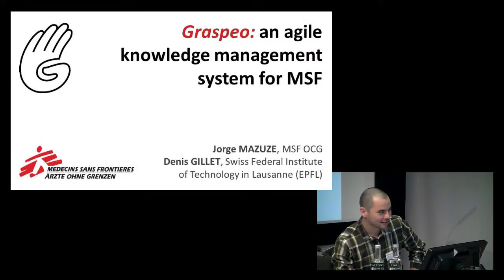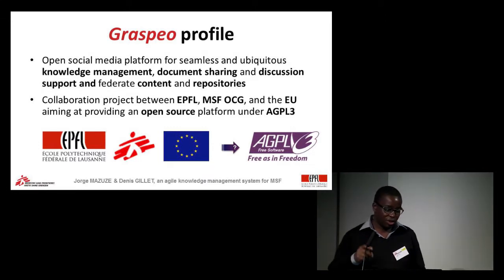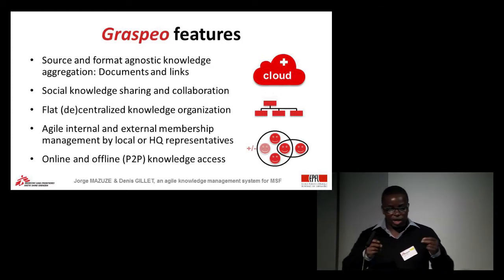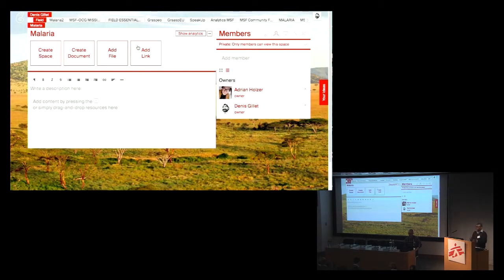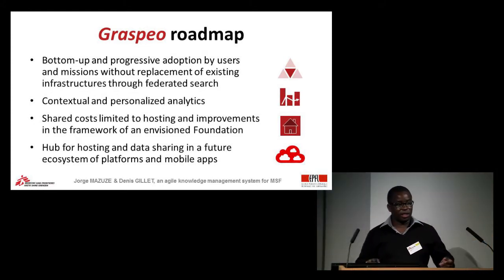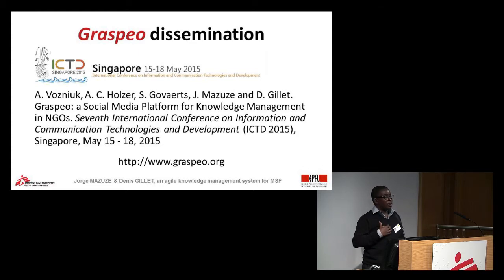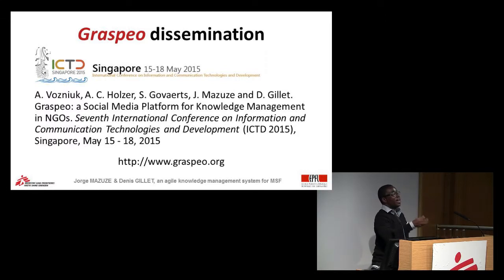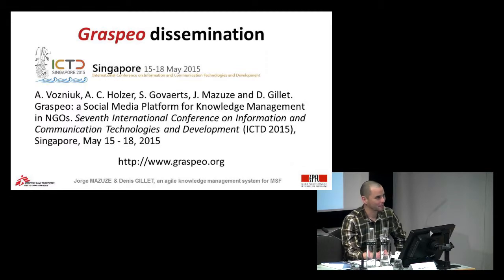Graspeo: an agile knowledge management system for MSF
Jorge Mazuze, MSF, presents Graspeo, a social media platform for seamless and ubiquitous knowledge management, document sharing and discussion support. Graspeo was developed initially for academia under the Graasp name and extended jointly for NGOs as a collaboration project between EPFL, MSF OCG (Operational Center in Geneva), and the EU.

This video is part of an F1000Research channel that includes posters, slides and videos from the MSF Scientific Day meetings in the UK and India.